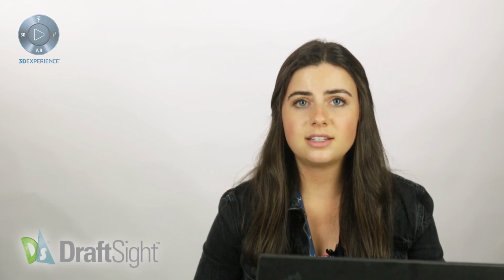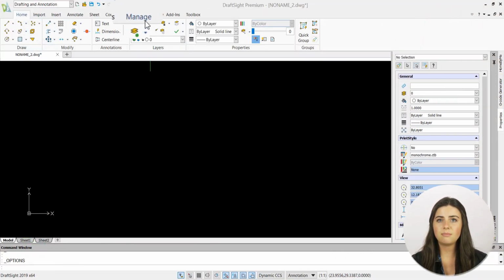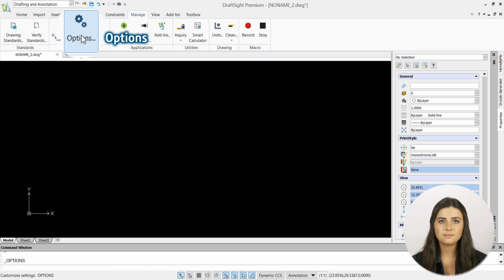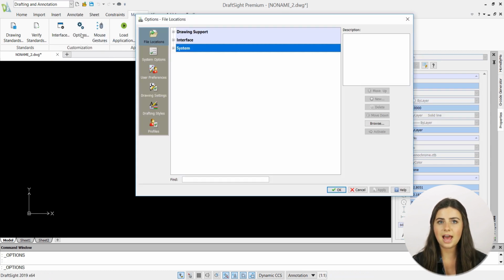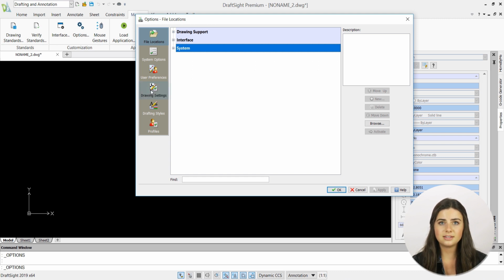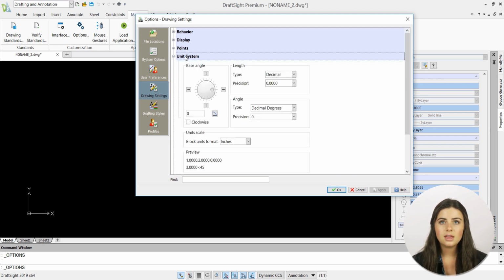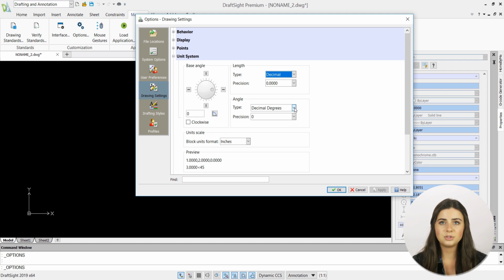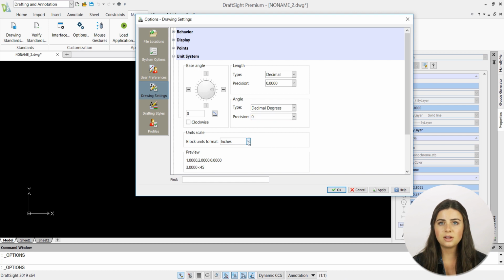Learning Journey: Units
In this edition of the DraftSight Learning Journey, we cover the many different Unit system options. Located in the customization section of the ribbon, you will have access to both length and angle unit choices. Here, you can change the type and precision of each unit.